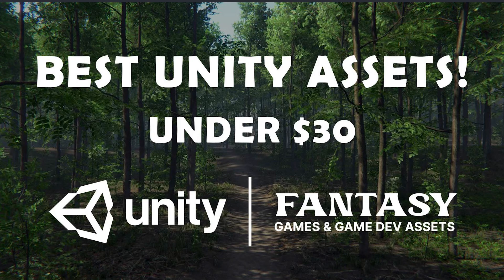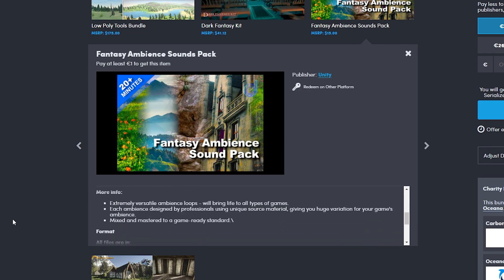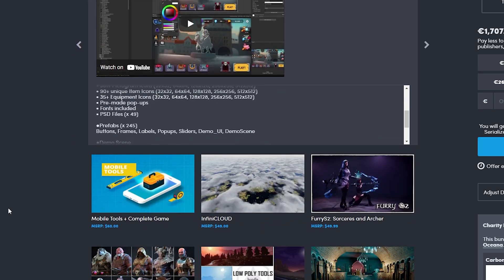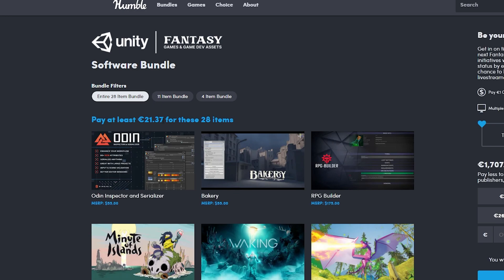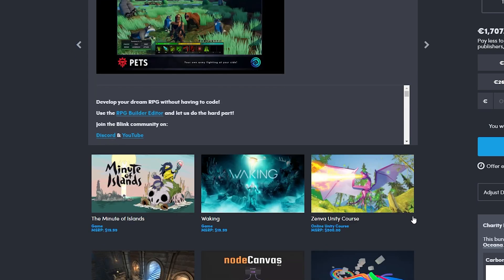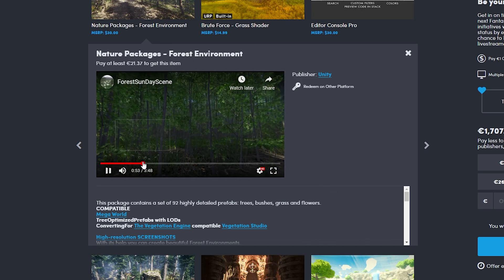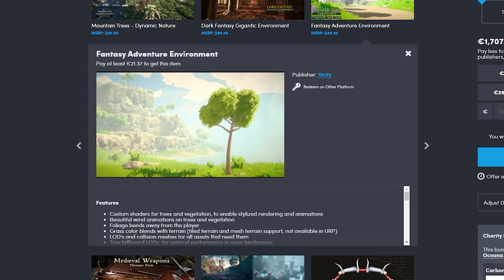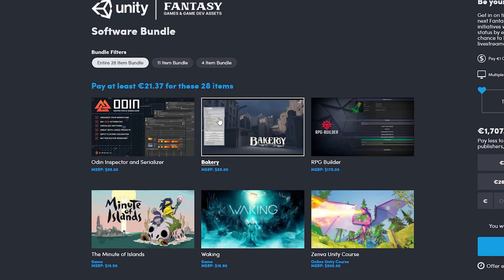Best Unity Asset Bundle 2021! | Humble Bundle Fantasy RPG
Humble Bundle has an amazing asset pack right now which you NEED to get!
There are assets focussed around fantasy RPG, bu they can be used for all kinds of project in Unity and even other game engines (if the license allows it).

My PC specs:
Intel i7 9750H
RTX 2070
16GB DDR4